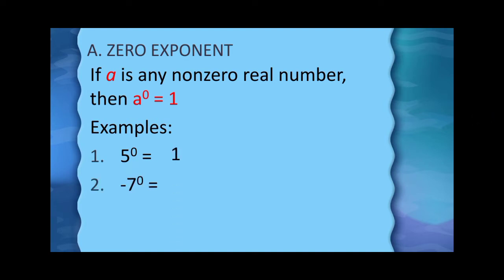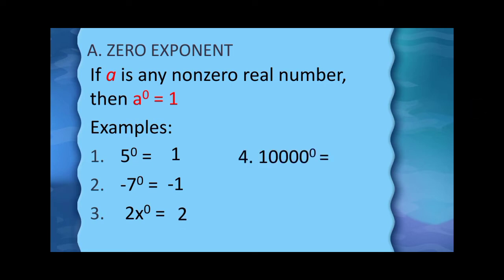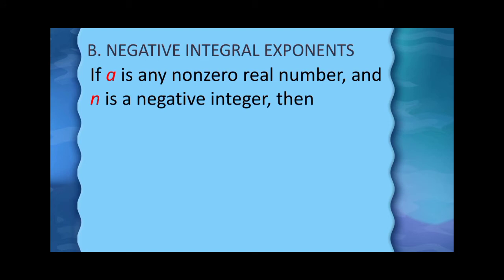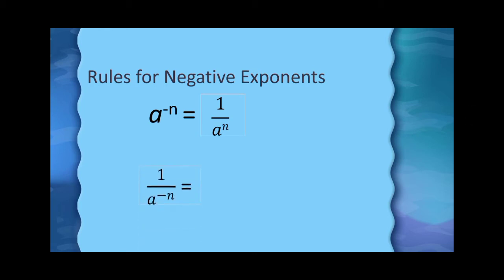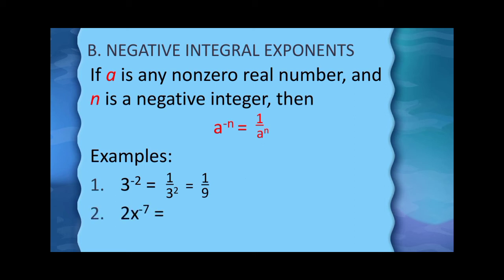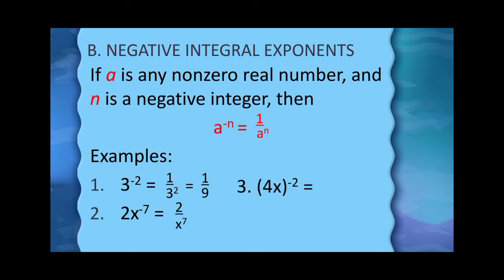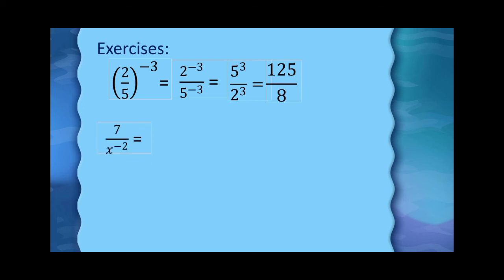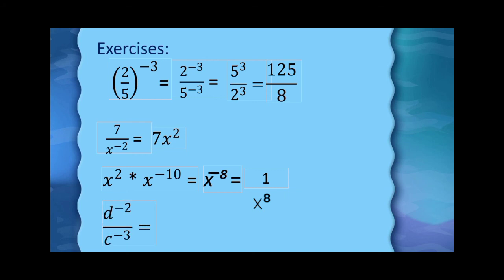Zero and Negative Integral Exponents